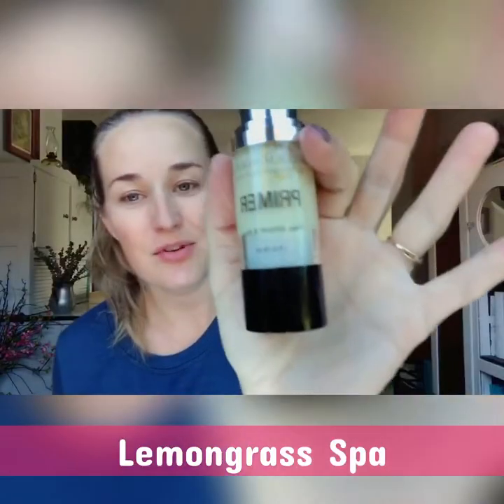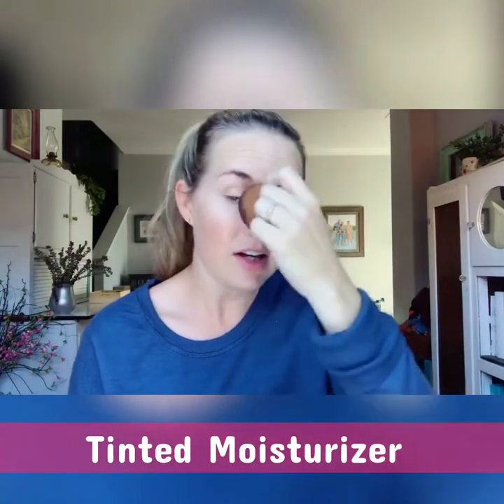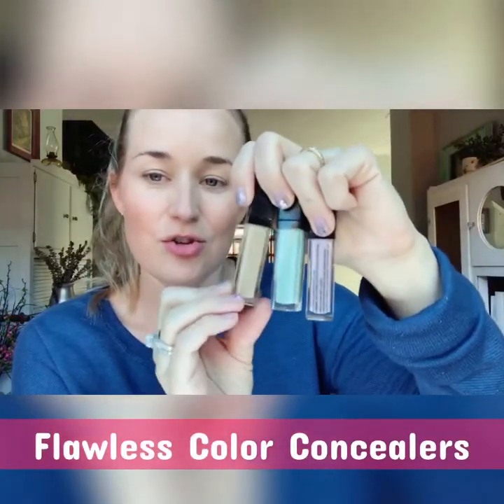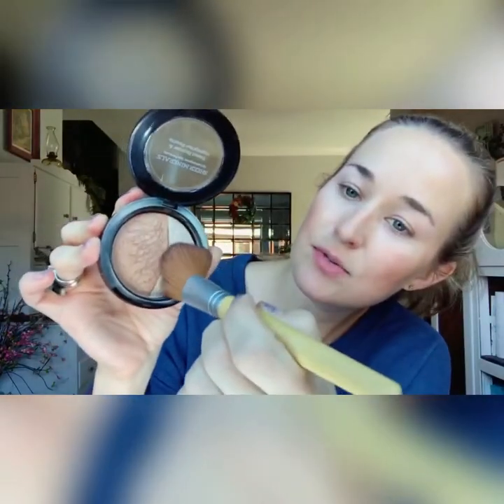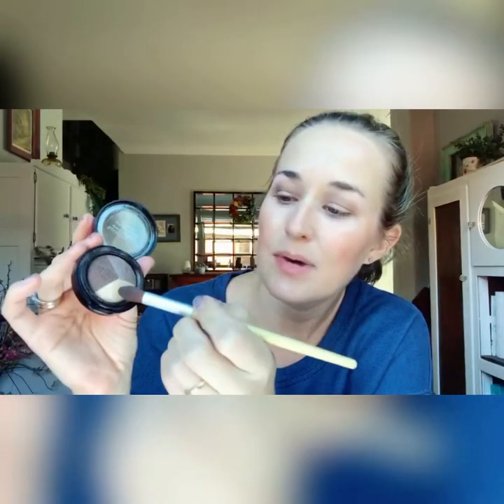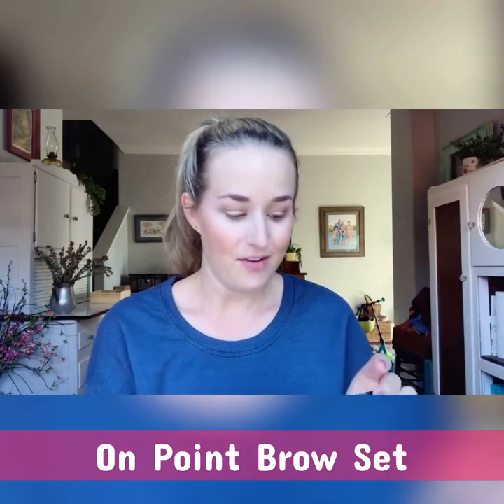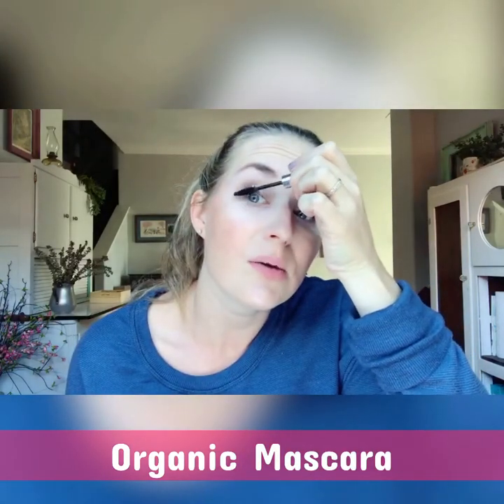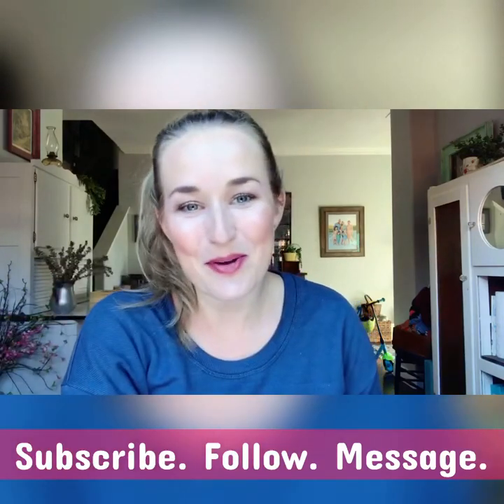Natural Makeup (tips & tricks) 2021 Edition from Lemongrass Spa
2021 is going to be the year to freshen up your look, switch to clean ingredients and have fun doing it. Let’s start with a clean, natural makeup look from Lemongrass Spa.
**What new tip did you pick up?**